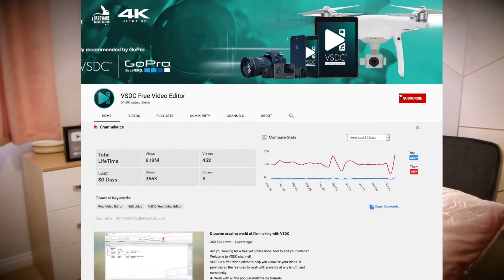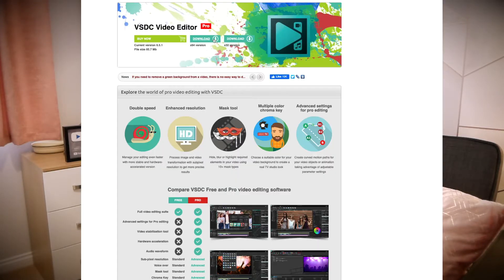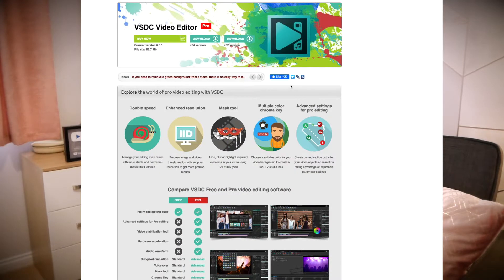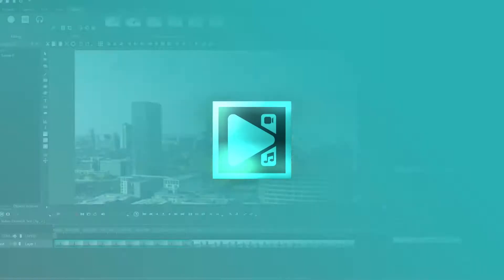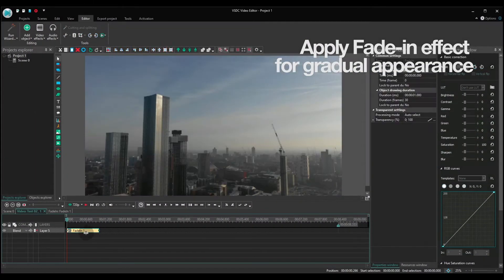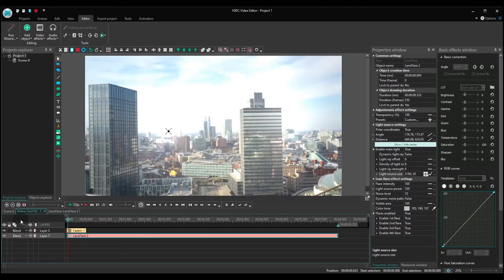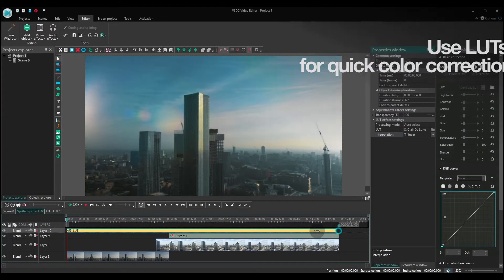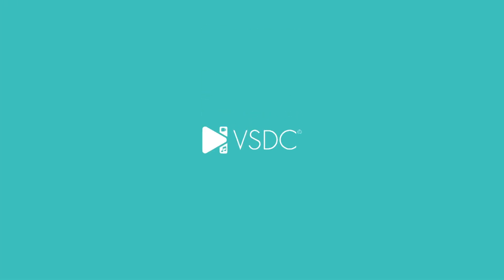FREE Editing Software - How to edit Drone videos for free using VSDC on Windows 5 PRO PACK GIVEAWAY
How to edit videos for free using VSDC on Windows 5 PRO PACK GIVEAWAY.

stay tuned and watch the video to find out how to be in with a chance to WIN 1 of 5 Giveaways to get the Pro version of this video editing software.

If you wish to buy me a drink, it can be made

Andy